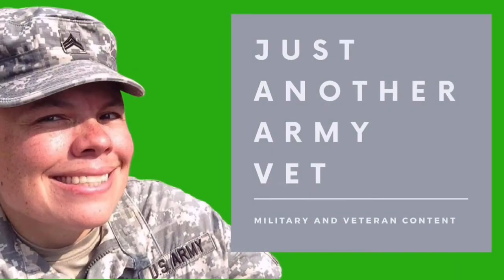Free Money from the VA!//Vet Centers & VA Travel Pay Vlog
Vlog about getting travel pay back from the VA when you go to a VA appointment. VA travel pay reimbursement through the Beneficiary Travel program pays Veterans back for mileage and other travel expenses to and from approved health care appointments. I also talk about Vet Centers. Vet Centers offer a wide range of services to Veterans, service members and their families at 300 community-based Vet Center locations. Many veterans have never heard of Vet Centers and have no idea what services they provide. . They aid in the transition from war time to peace time to all branches of the military, the National Guard, and the Reserves. I also vlog about myself going to a VA Medical Center to for a dental appointment and I do a video walk through how to get travel pay back using a kiosk. I also talk about what VA medical centers are and the services they provide as well as the Veterans Affairs (VA) Outpatiient clinics, which is where your Primary Care Manager (PCM) is located.

TIMESTAMPS:
00:00 Intro
:42 Dental appointment
1:00 Check from US Treasury
1:20 Travel pay
1:39 Link for more info
1:41Steps to Get Travel Pay
2:20 Going to VA Dental Appointment
2:25 Free Starbucks Latte
3:10 Tip of the Day
3:42 Dental Appointment
3:48 Kiosk walk through at VA
4:20 Not a fan
4:39 Lets talk about Vet Centers
5:10 Distance
5:40 VA Medical Centers
5:51 VA Outpatient Clinics
6:05 What are Vet Centers
7:02 Link for more info
7:10 Closing

 • tiktok ➭ @Just Another Army Vet